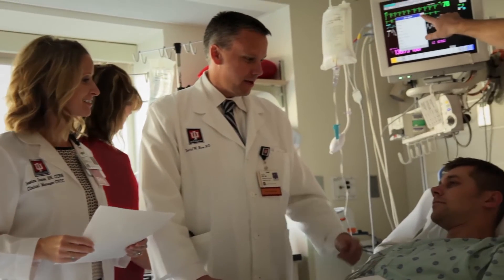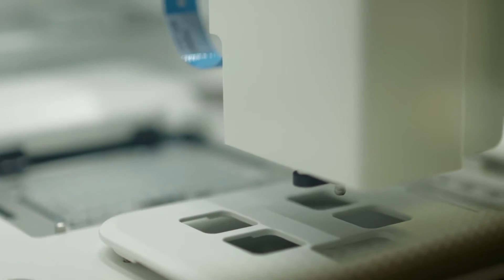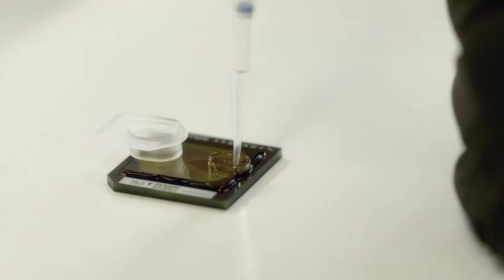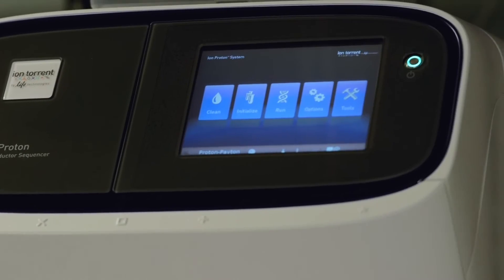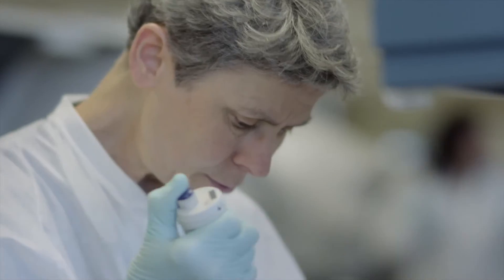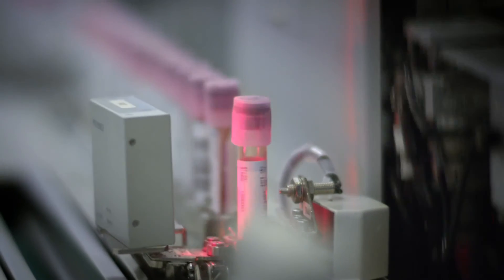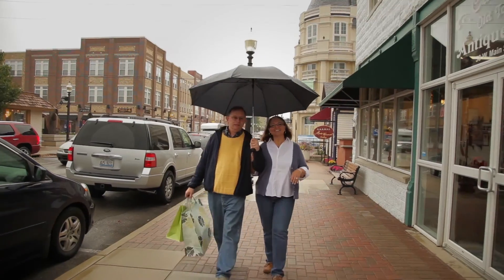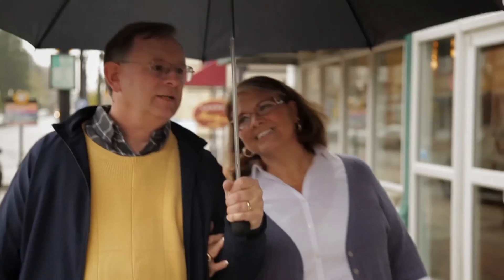Precision Genomics: Cancer care on a more individual basis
Indiana University Health is one of the few unique centers in the country using precision genomics to identify and treat your specific cancer.